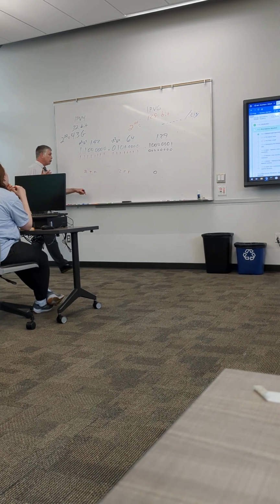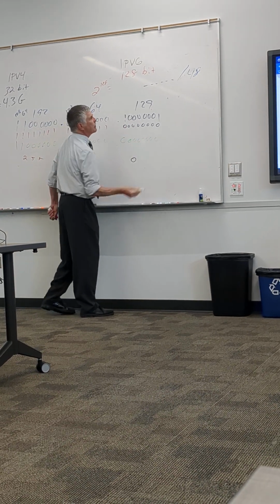David Skein. Introduction to Networks.